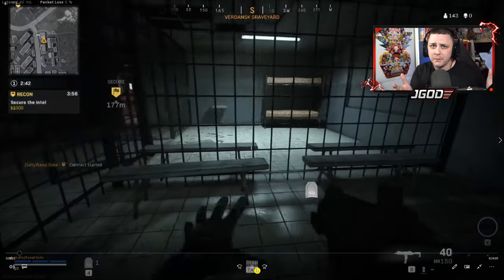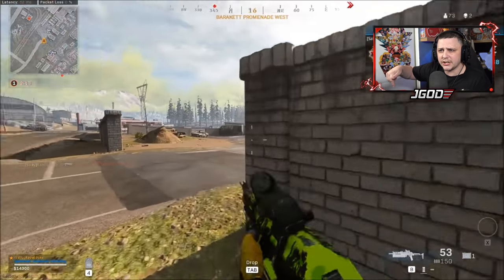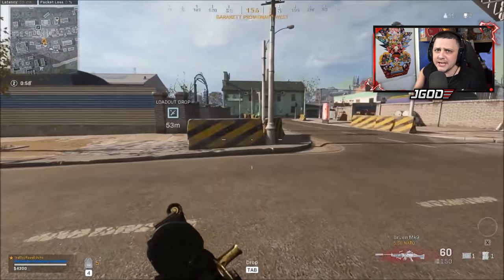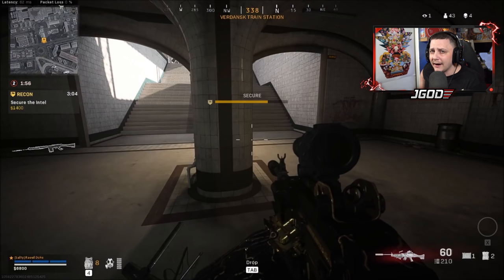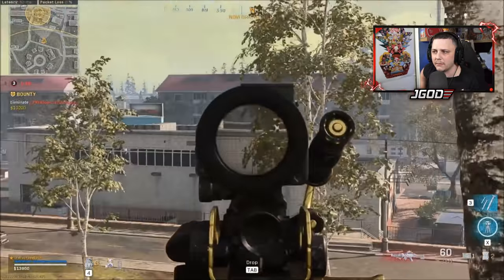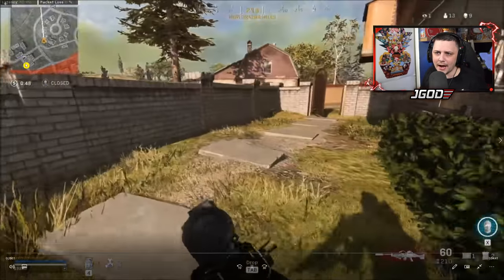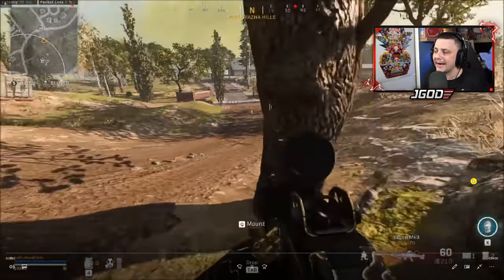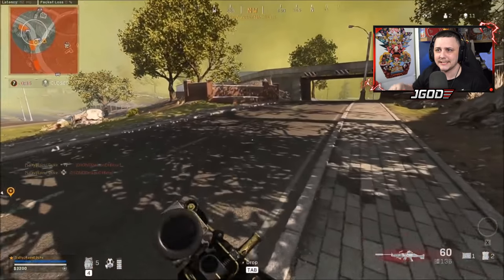Showing Beginner/Advanced Tactics for More Wins | Breaking Down Subscriber WARZONE Gameplay #7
I breakdown and react to Subscriber Submitted Gameplay to show their mistakes and provide tips to improve and become a Better overall Player in Call of Duty Modern Warfare Warzone Battle Royale.

Interested in having a Gameplay Breakdown?

1. Upload your video to YouTube
In the description include:
- Sensitivity/DPI
- How long you Have Played CoD?
- Which mode do you mainly play? (BR/Plunder Solo, Trio, Quads)
- Did you Play Multiplayer or Start When Warzone Launched?
- What is Your KD (MP/Warzone)
- What are You Hoping to Gain from a Breakdown

The "Subscriber Review" Series is a series where I focus on 1 or more Subscriber Gameplay from Modern Warfare, and Provide Tips & Tricks to improve while reacting to all aspects of the gameplay, including map awareness, class setup, accuracy, and general movement.

Connect with JGOD Online:
Like JGOD Gaming on Facebook:

Partner Discounts Using Code "JGOD":
Gfuel Energy Products:

0:00 Intro
/How to Be Reviewed
0:46 Gameplay
25:40 Outro